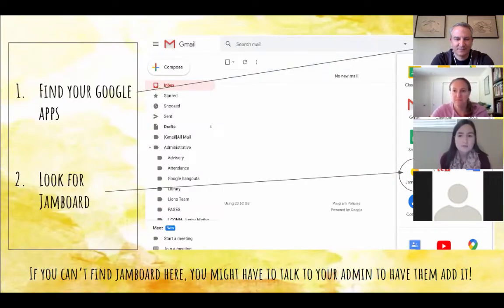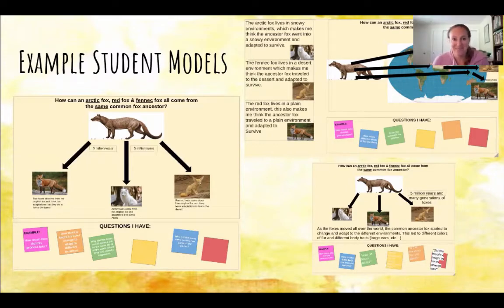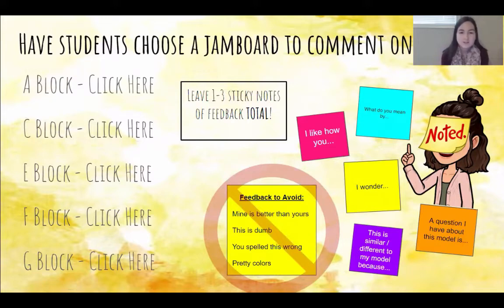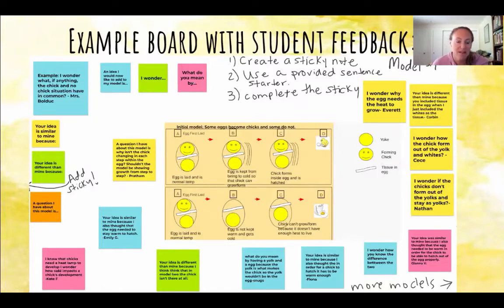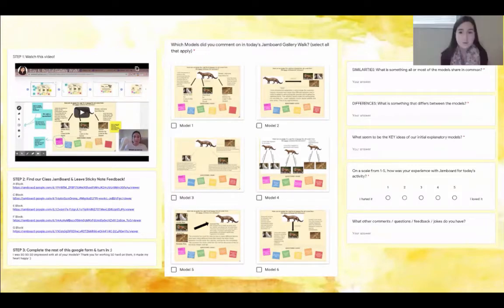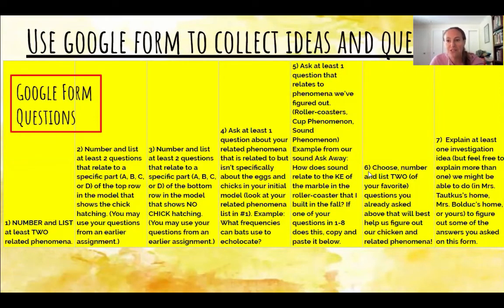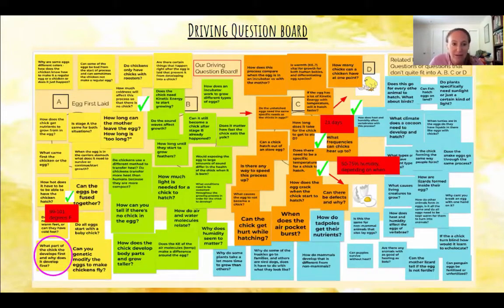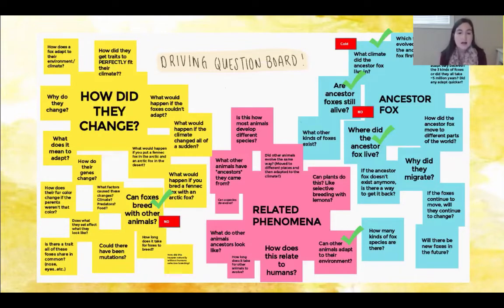Ready to Launch: Science Routines for Distance Learning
Ellington Middle School Teachers Nicole Bolduc and Tori Schilling talk to Rich Bacolor about adapting NGSS aligned strategies to virtual learning environments during the school closure.